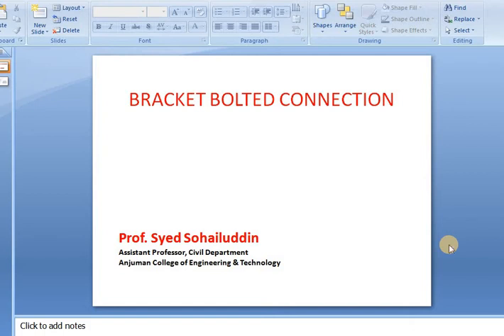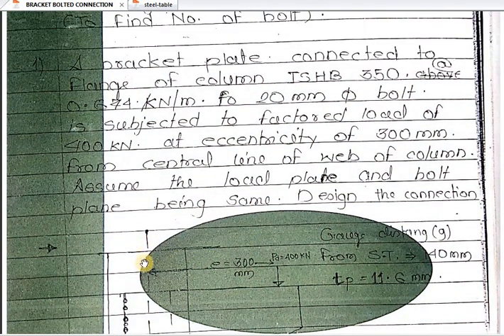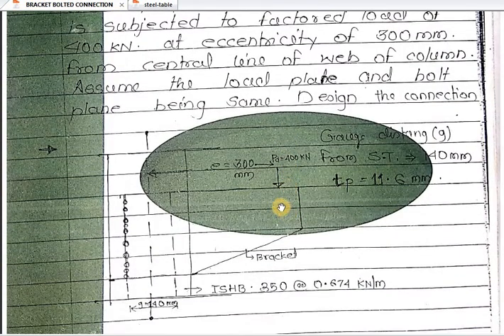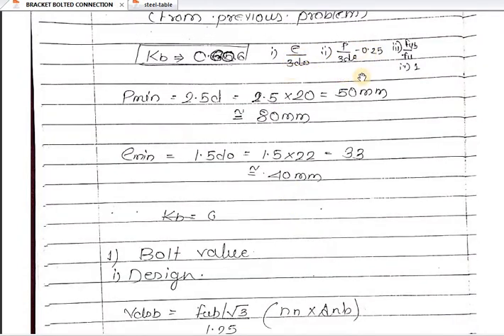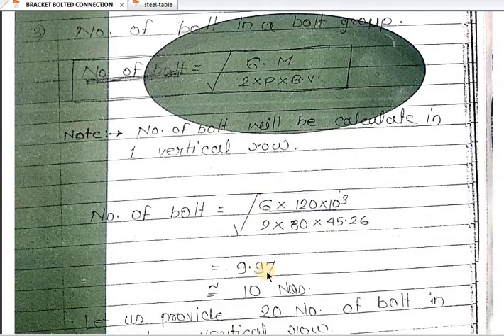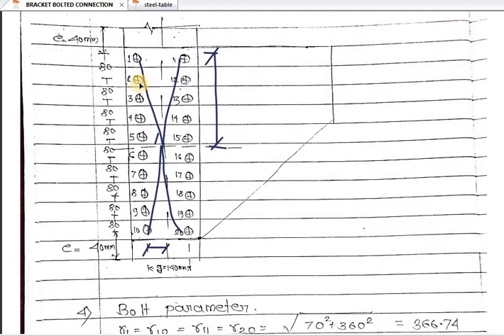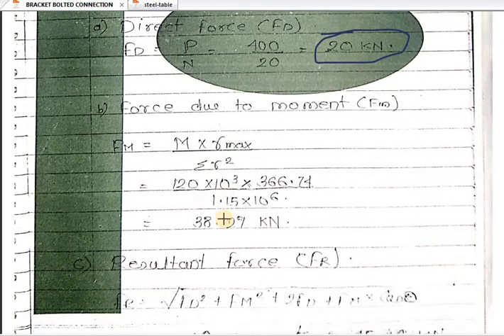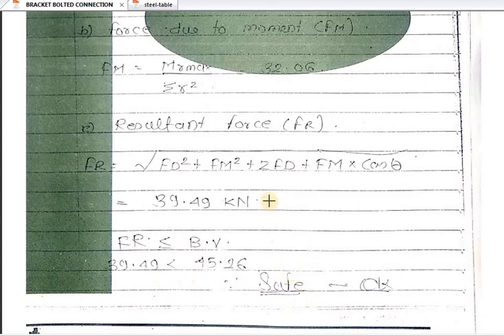UNIT _I _2 .1 BRACKET BOLTED CONNECTION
RTMNU_STEEL STRUCTURE